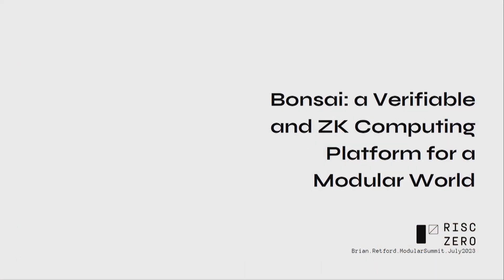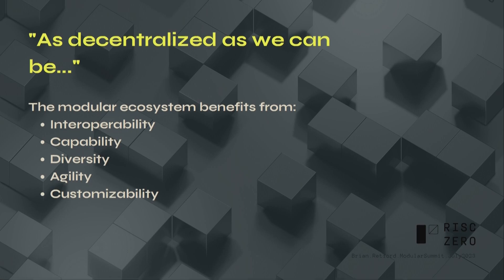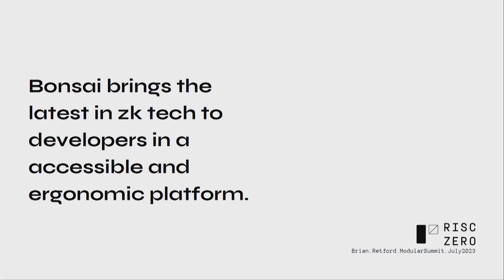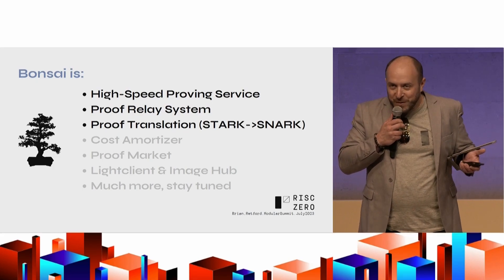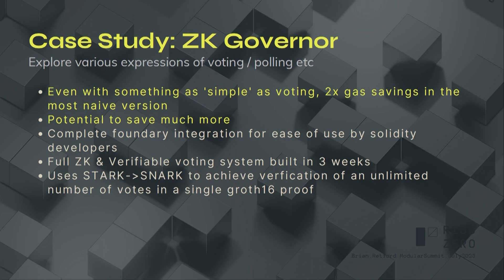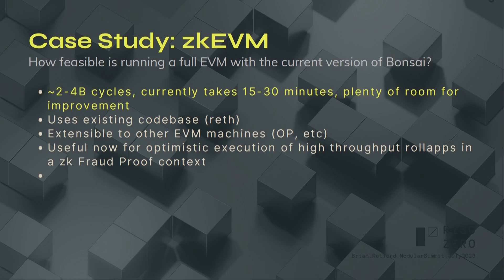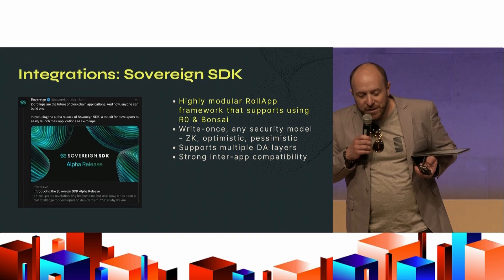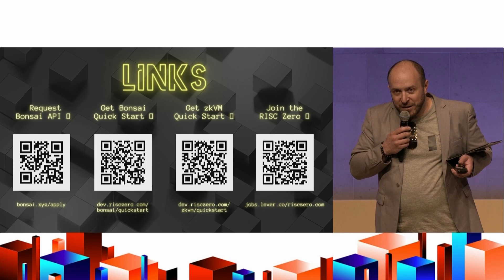Bonsai: a Verifiable & ZK Computing Platform for a Modular World - Brian Retford